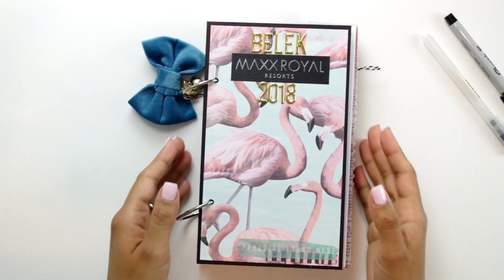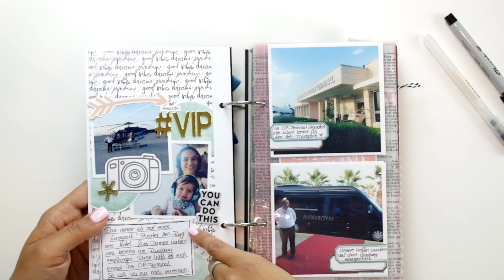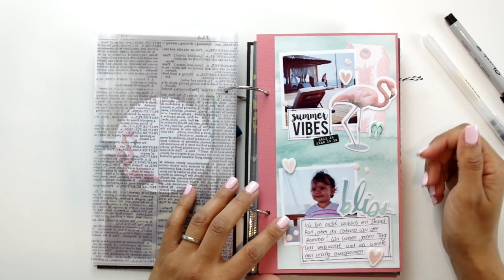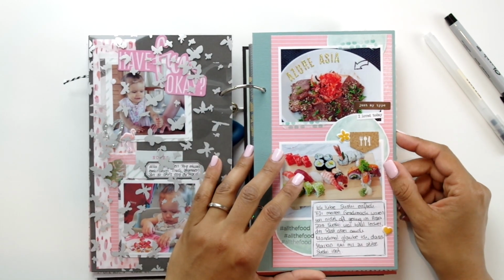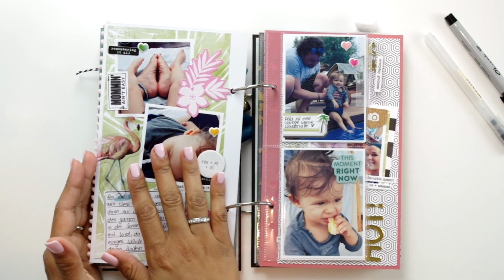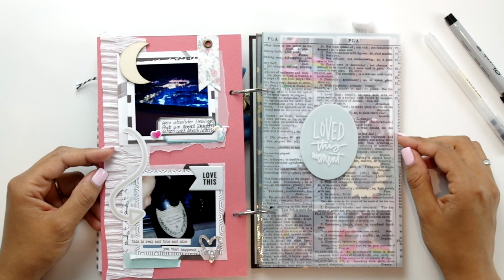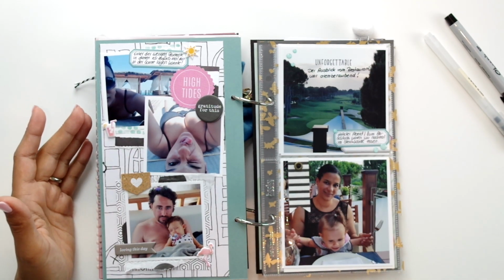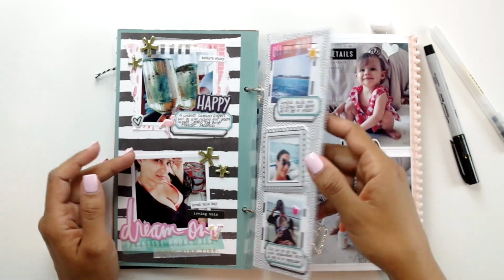TN Share - Belek 2018 (english)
Paper/Mein Fotopapier

cuttingboard/Mein Schneidebrett